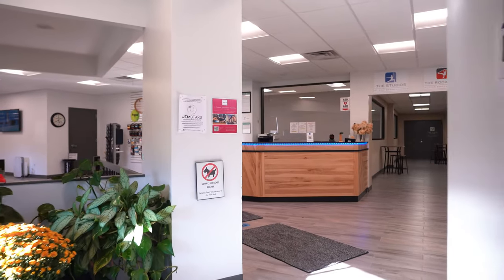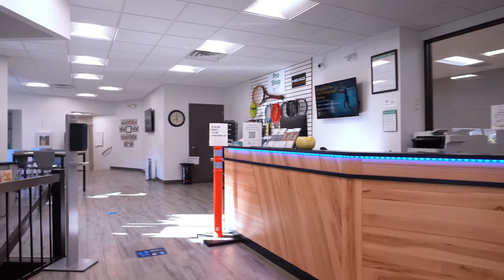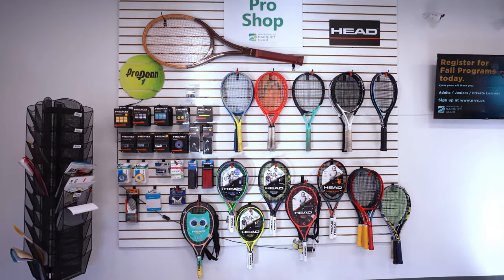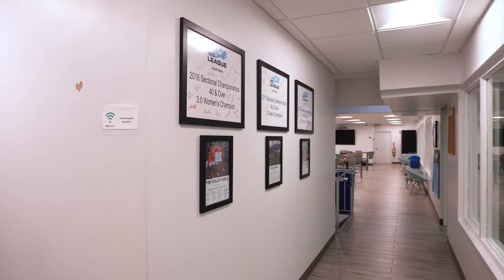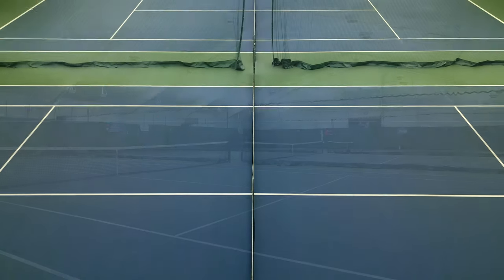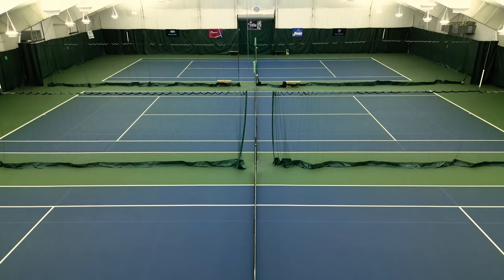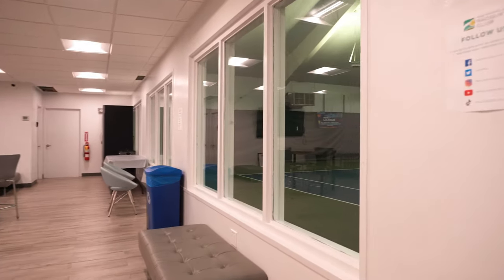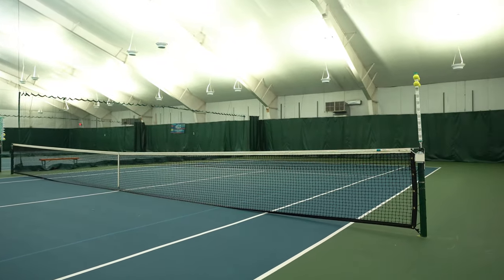Take a Tour of our Tennis Facility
We'd like to take you on a short tour of The New Rochelle Racquet Club.

The New Rochelle Racquet Club
130 Rhodes St.

👍 If you found value in this video, please don't forget to give it a big thumbs up.